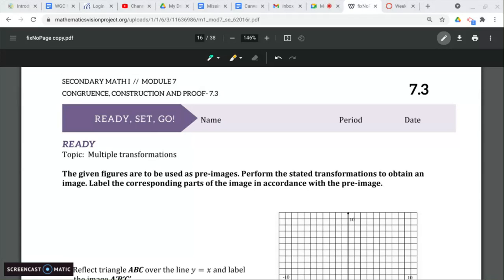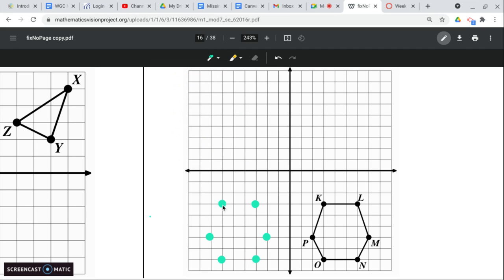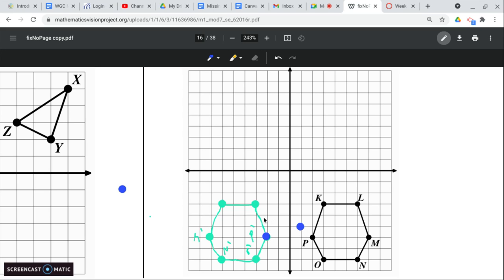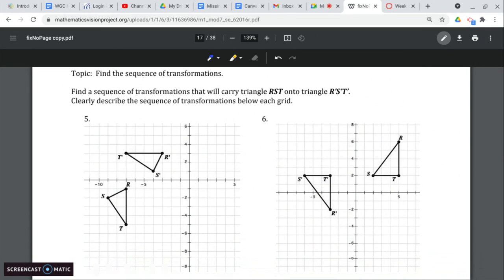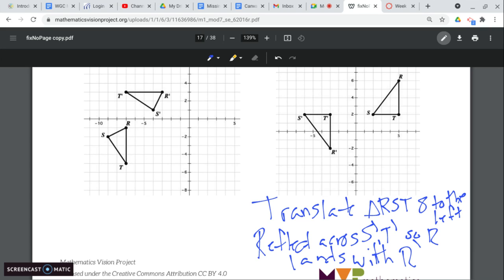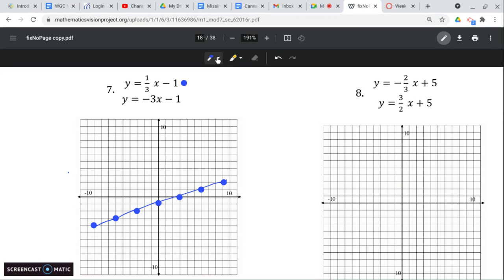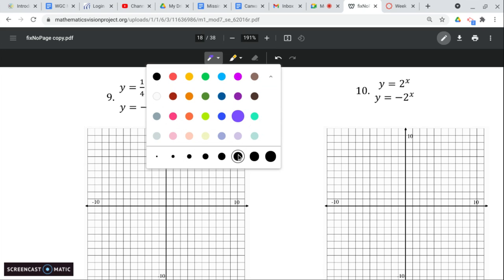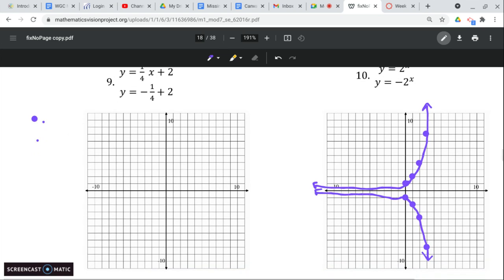Week 28 IM1 7.3 Can You Get There From Here?